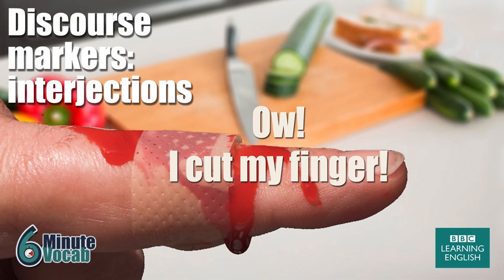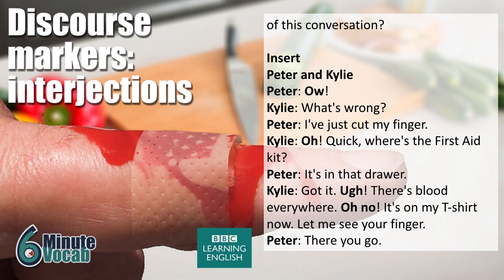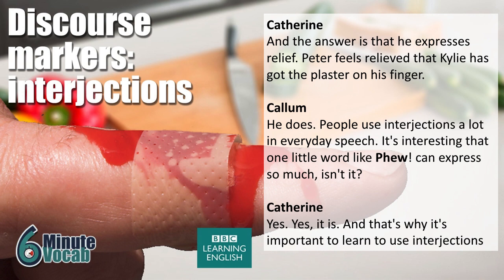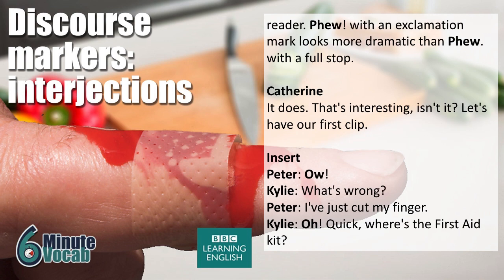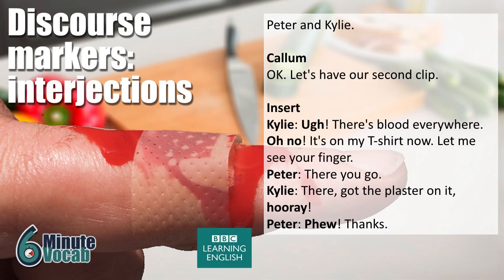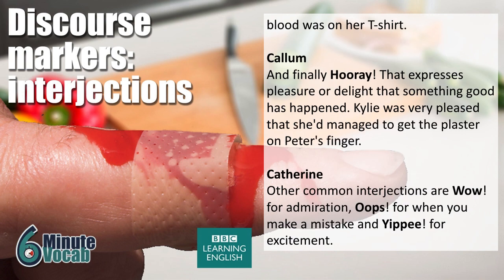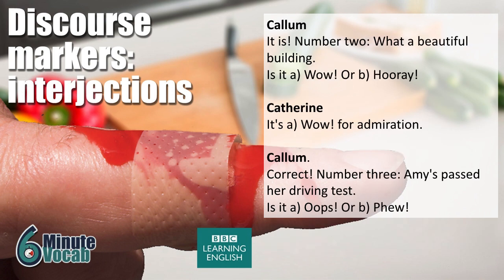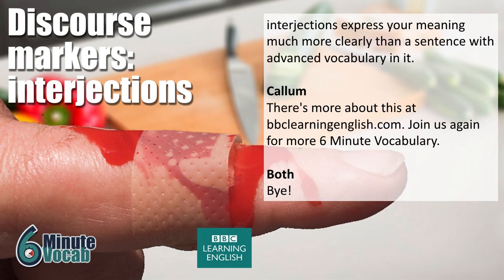6 Minute Vocabulary: How to use interjections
Ow! Hooray! Phew! Small words with a lot of meaning – learn how to use interjections in spoken English to express emotions and feelings. There are more practice activities on our